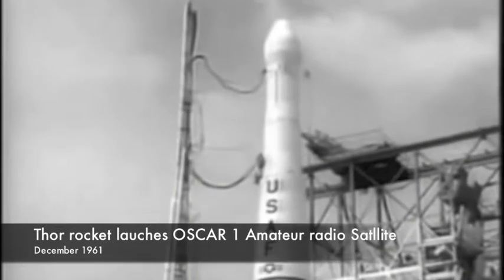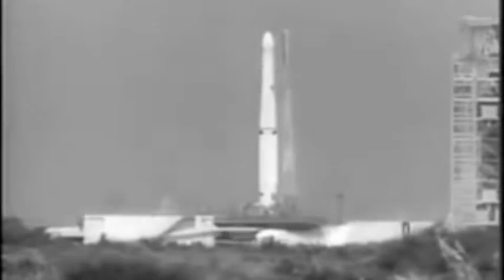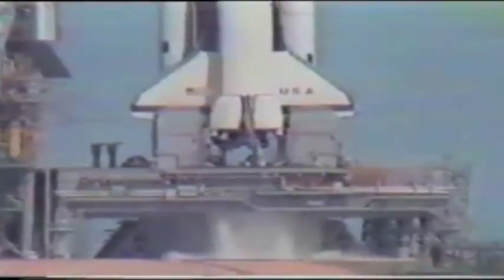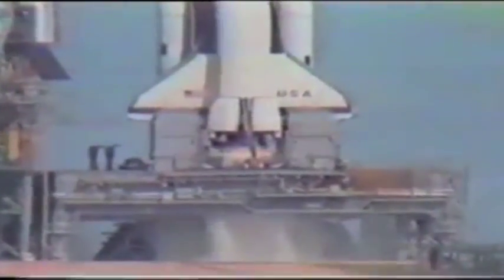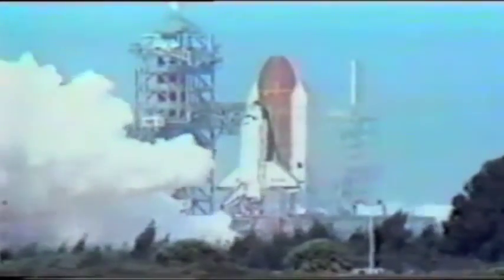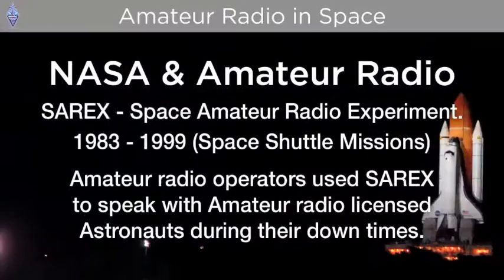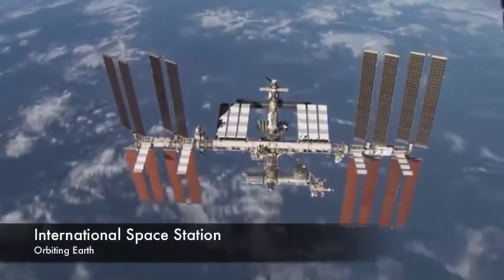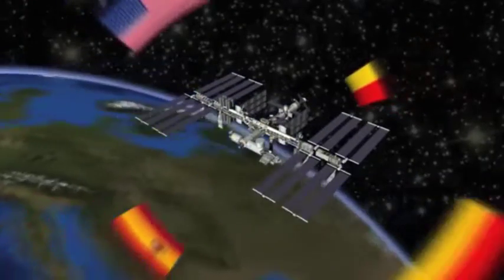Amateur radio in space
A short presentation about amateur radio in space by Warrington Amateur Radio Club